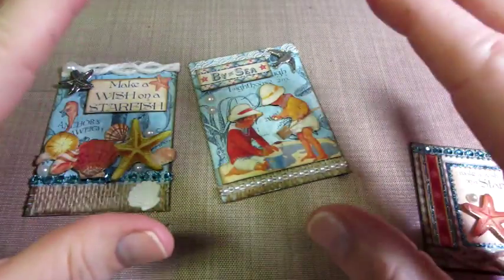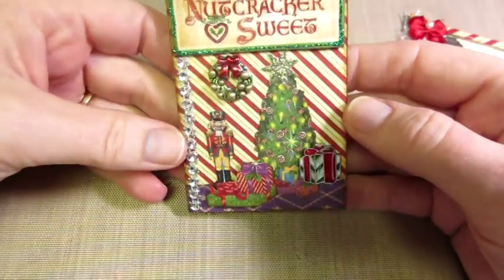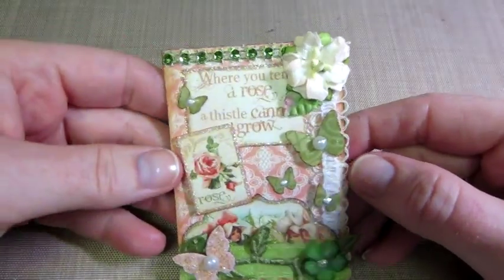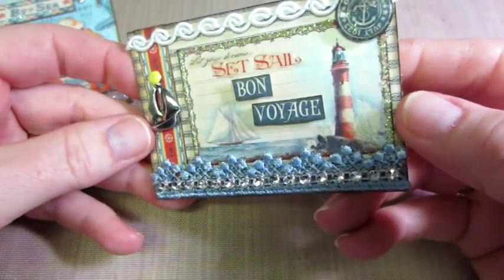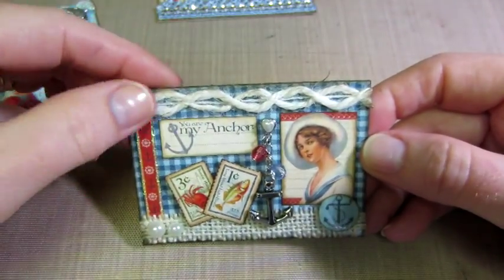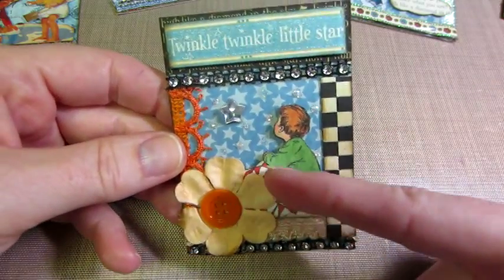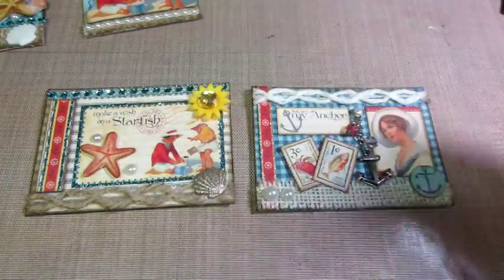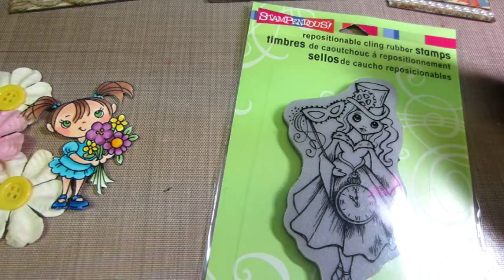More G45 ATC Cards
I now have at least 2 ATCs for every G45 paper line that I have. If anyone would like to trade, let me know. TFW, Sara